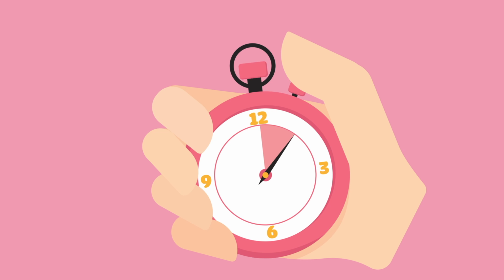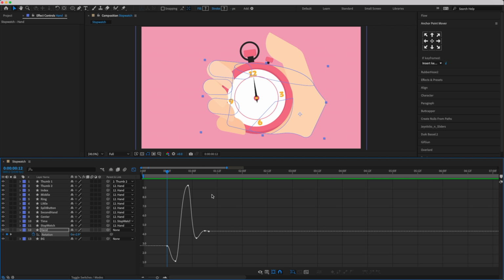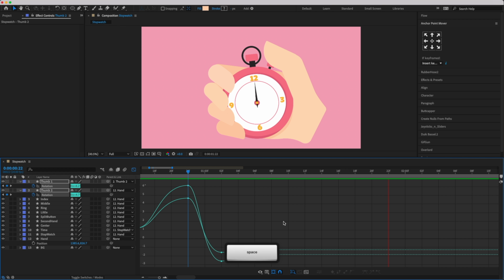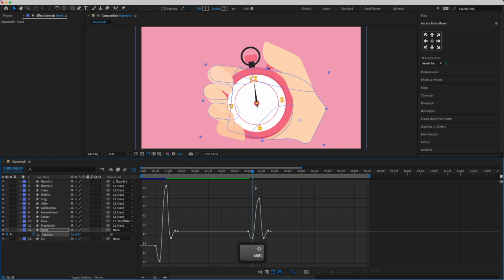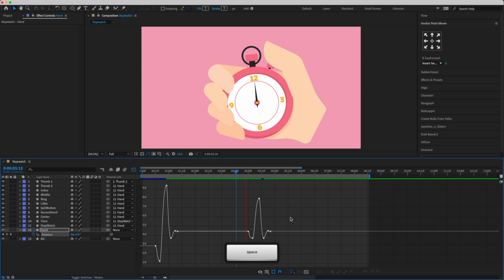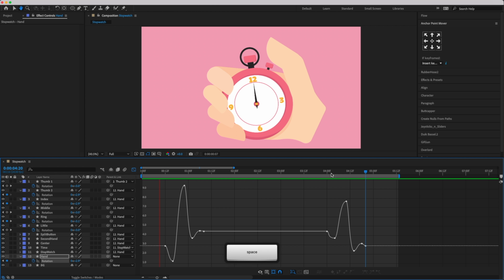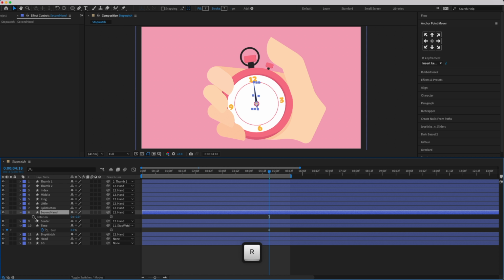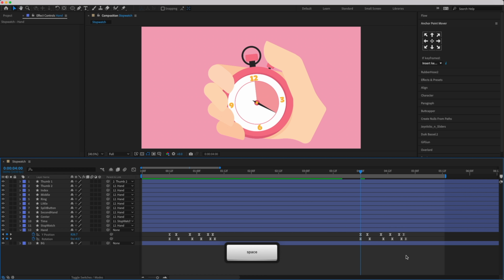Stopwatch Animation - After Effects Tutorial #75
In today’s video, we’ll show you how to animate a stopwatch with Adobe After Effects.

Project Frame Rate: 24fps

Chapters/Timestamps:

0:00 Preview
0:09 Hand
02:02 Fingers
04:35 Split Button
05:14 Second Press (Stop)
10:28 Time

Get access to our AE Project Files Library and you can download all of our After Effects tutorial project files to practice your animation skills